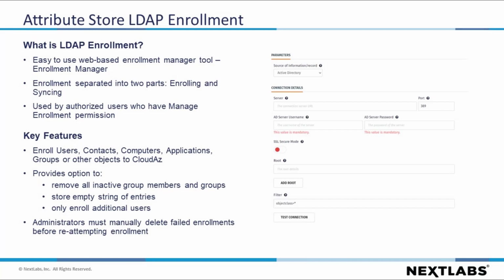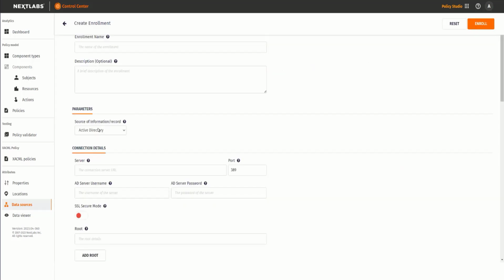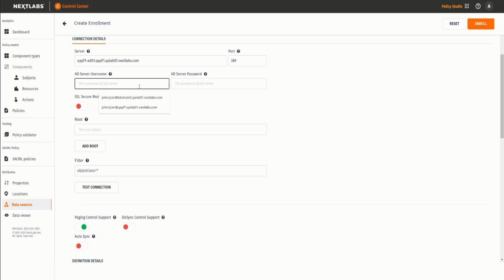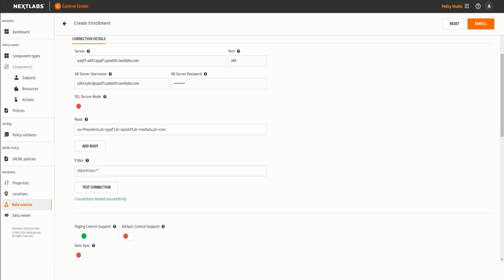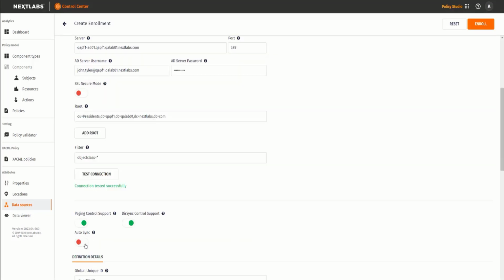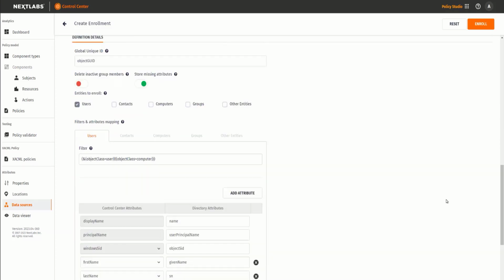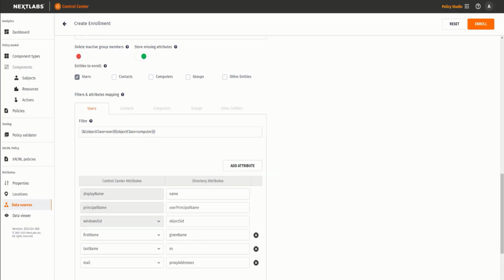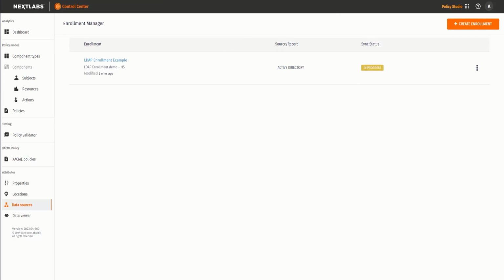CloudAz: Attribute Store LDAP Enrollment | NextLabs Unified Zero Trust Policy Platform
In this video, you will learn how to use CloudAz's Enrollment Manager to enroll users through LDAP. Using CloudAz's Enrollment Manager, authorized users can enroll and sync users and relevant attributes for data population.

0:00 Introduction
0:21 LDAP Enrollment Overview and Key Features
1:24 Creating an LDAP Enrollment
4:40 Performing Manual Enrollment Sync
5:25 Conclusion

Why NextLabs?